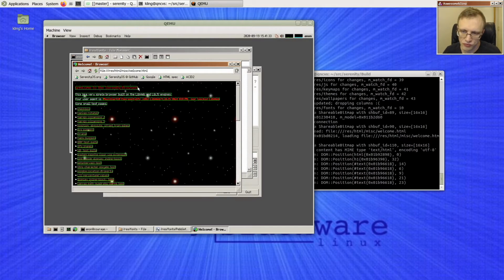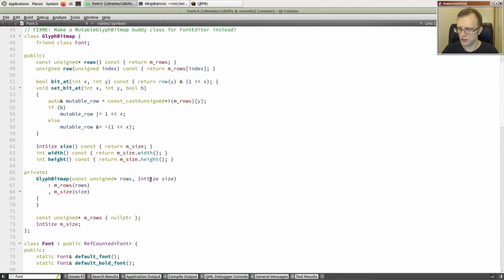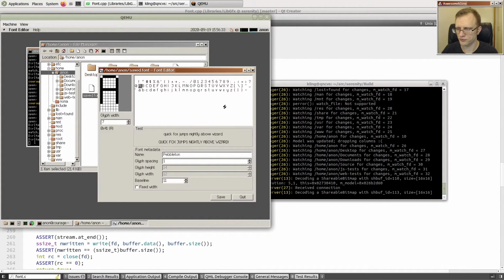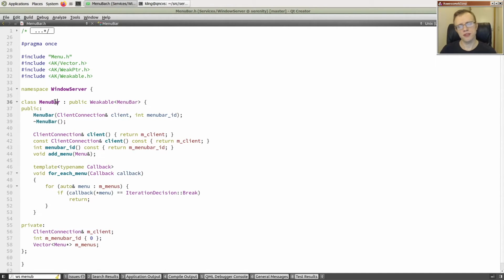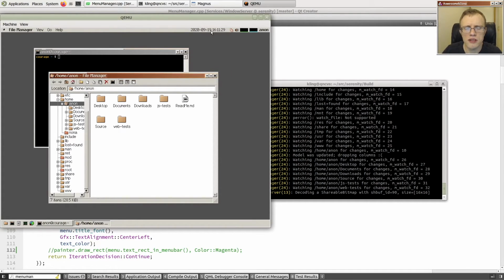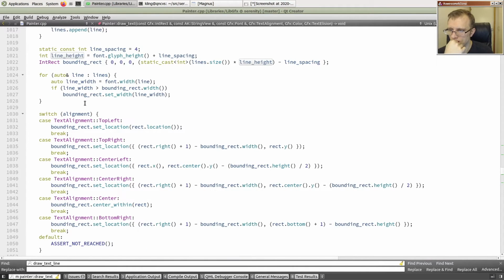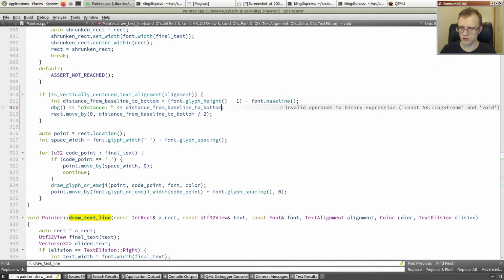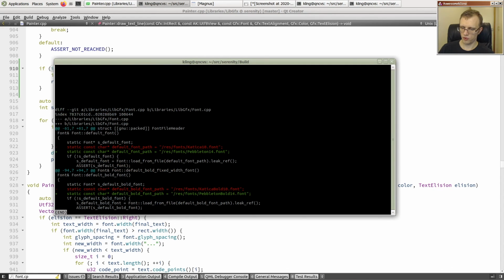OS hacking: Font baselines for better vertical alignment